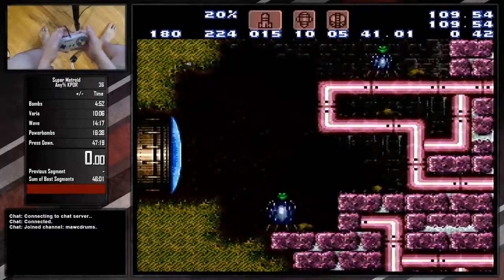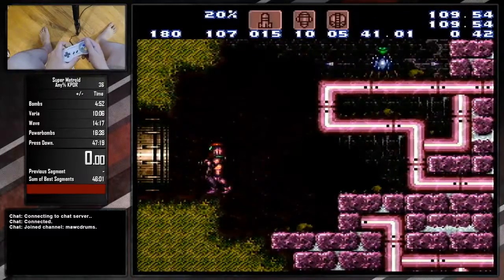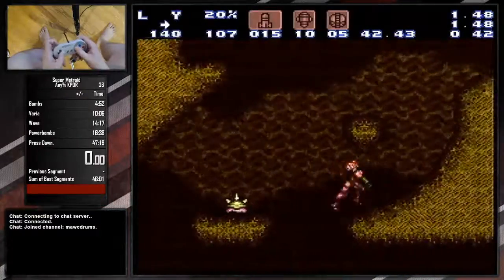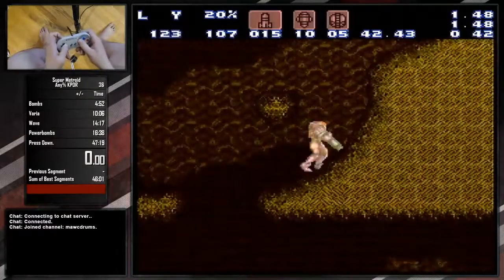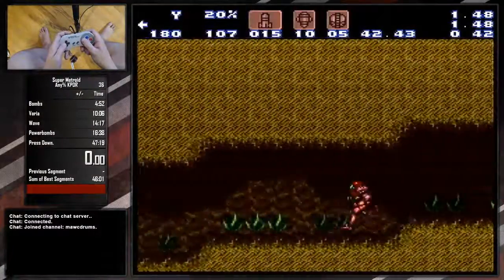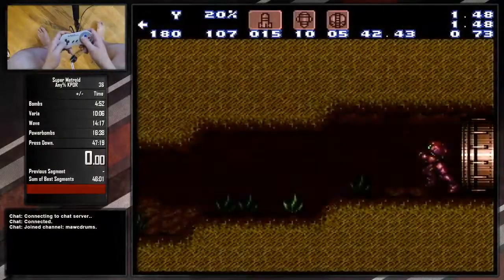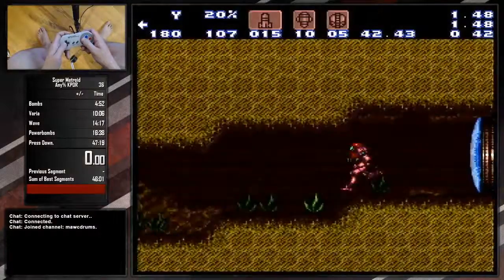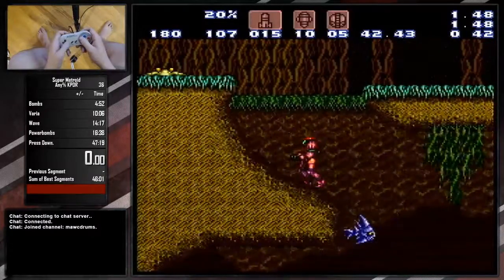Detailed Plasma Spark Tutorial (advanced)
You should be able to get this trick on your second or third try. It's not really that hard at all Kappa